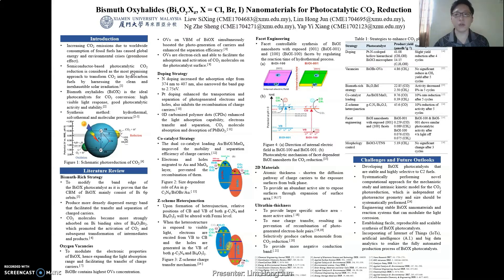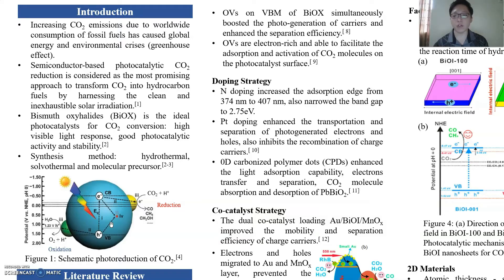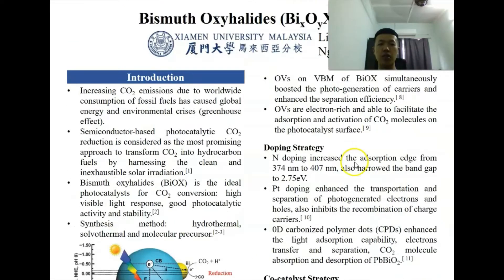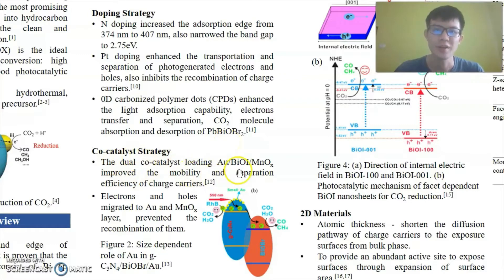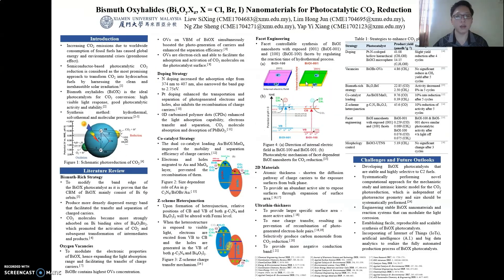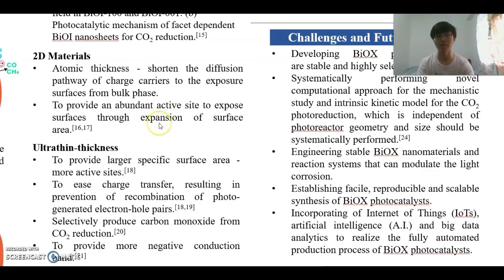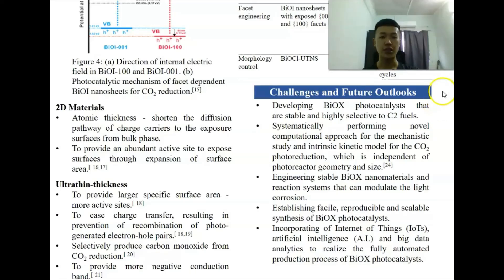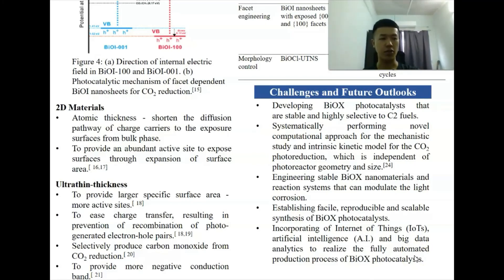CME437 Assignment II Group 2